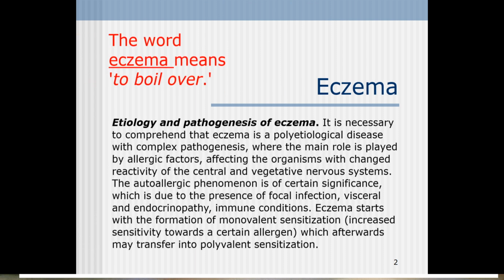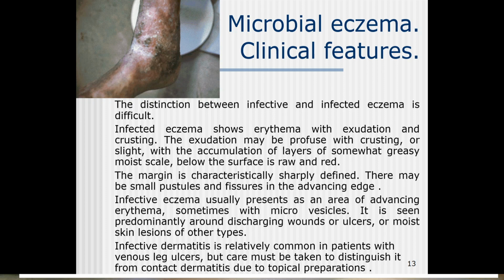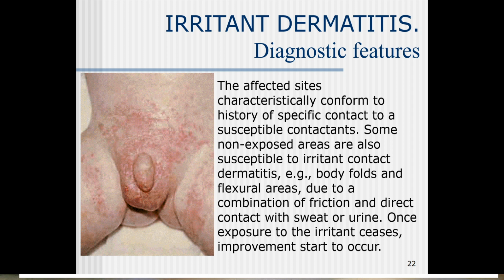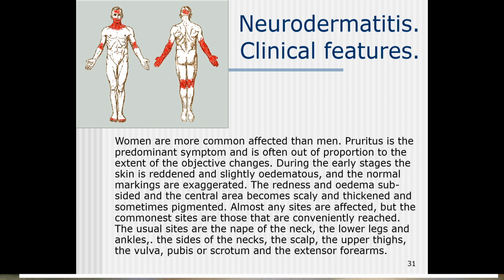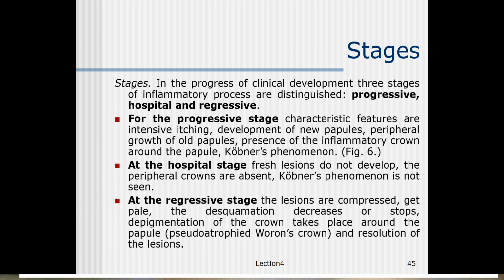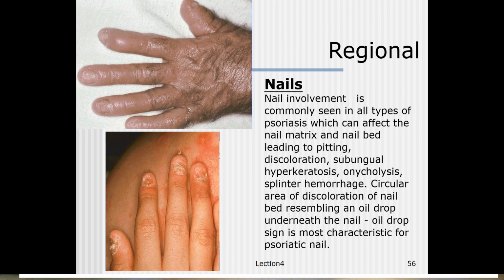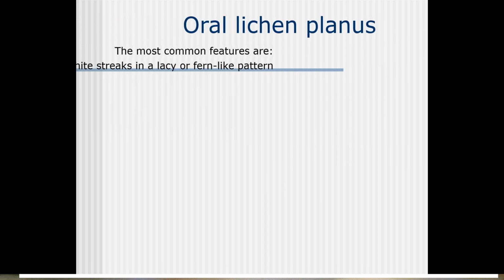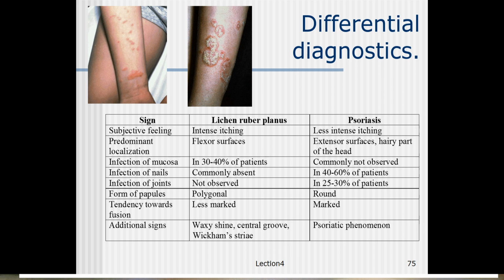11:30-13:00 Лекция 3 Eczema Ngema M V